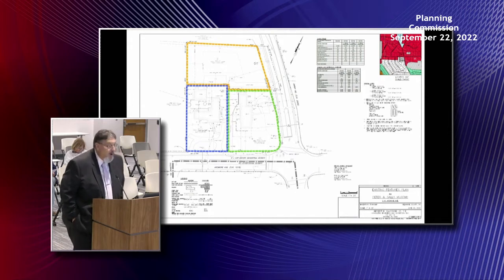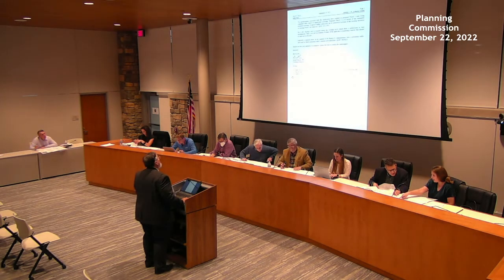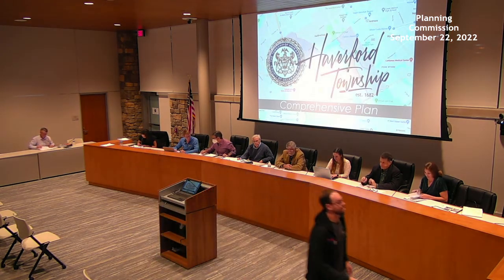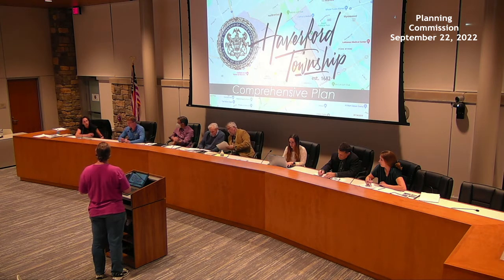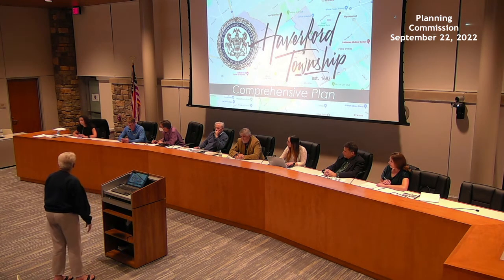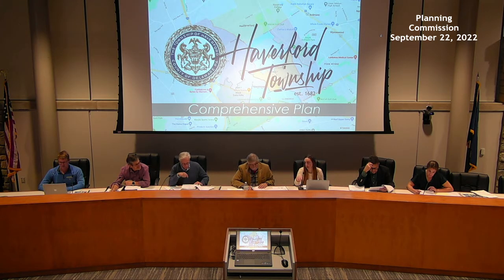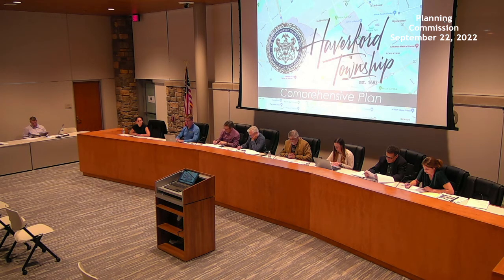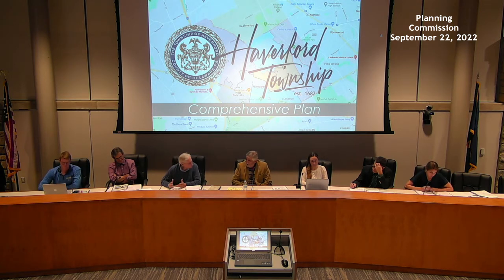Haverford Township Planning Commission Meeting (feat Comprehensive Plan review) - September 22, 2022